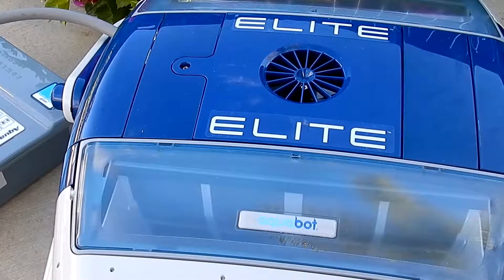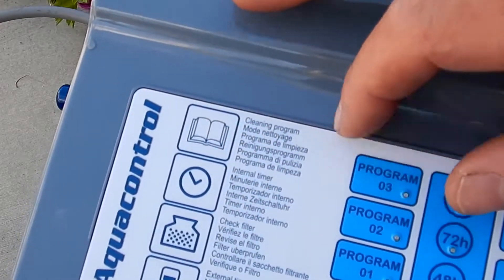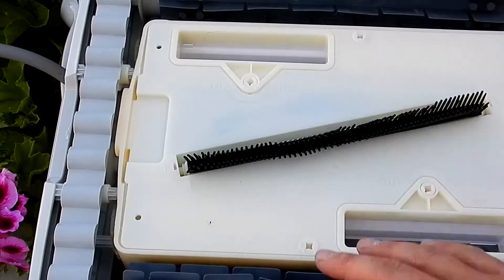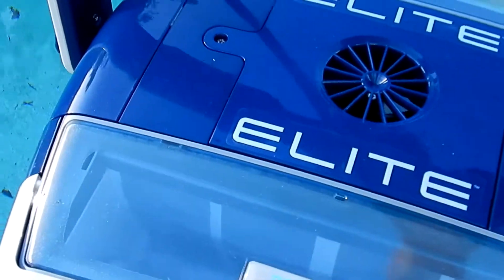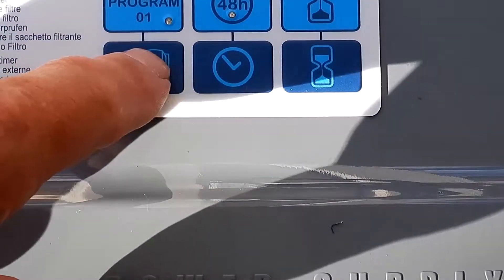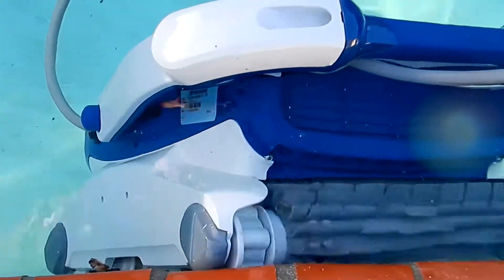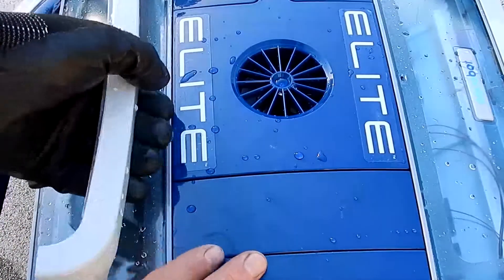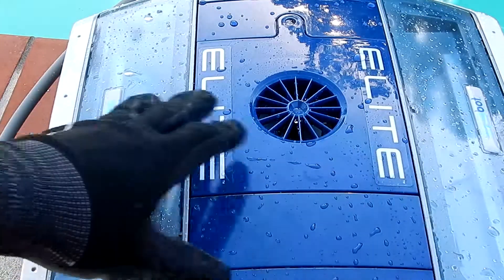Aquabot Elite Review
David Van Brunt from Swimming Pool Learning gives his review of the Aquabot Elite Robotic Pool Cleaner